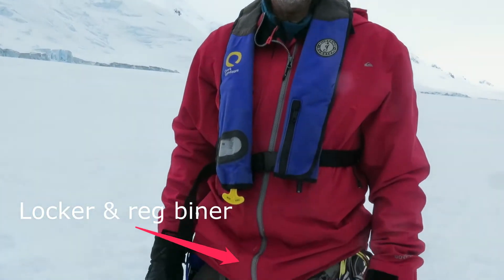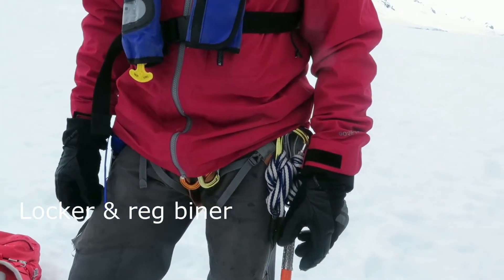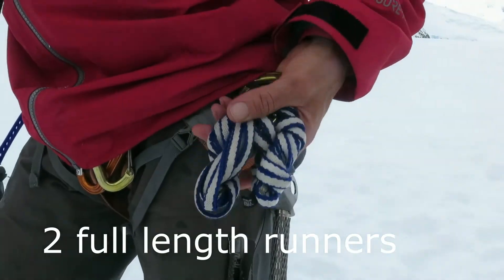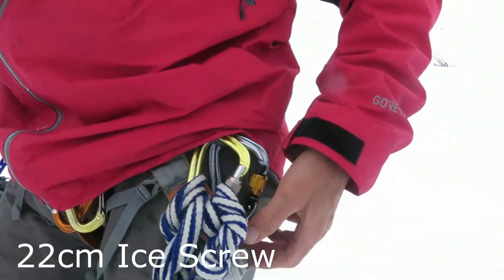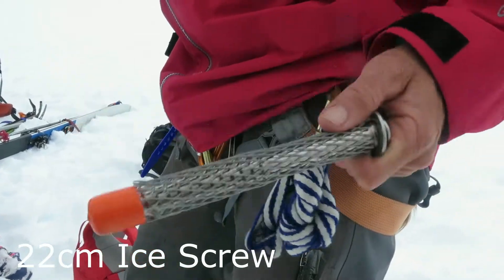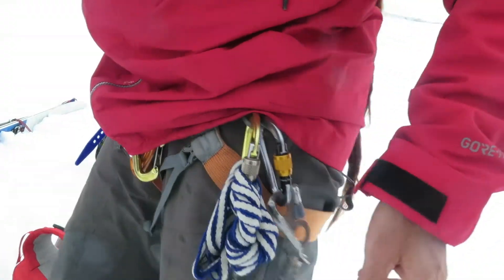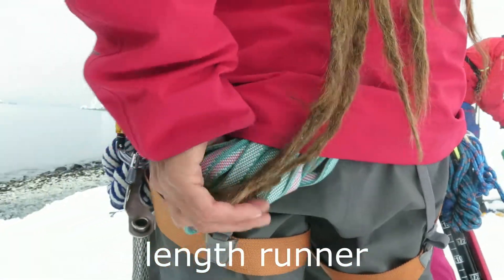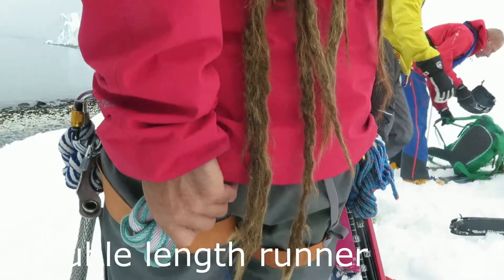Bill Barker's Glacier Kit - Just the Tip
Some of the items Bill Barker carries on his harness for glacier travel.  Shot in Antarctica.